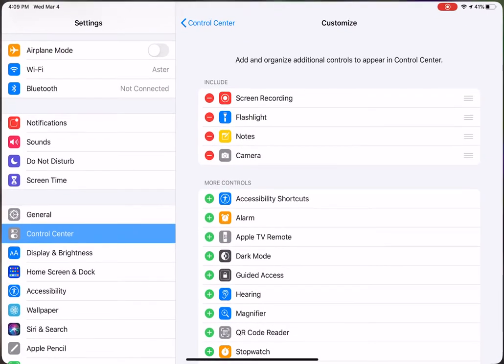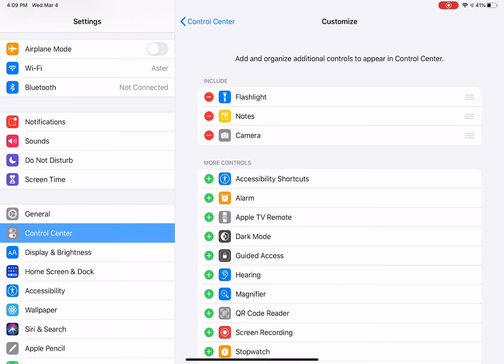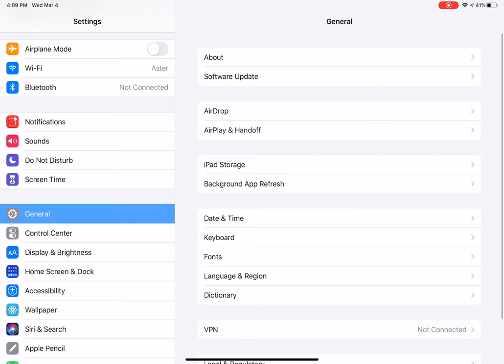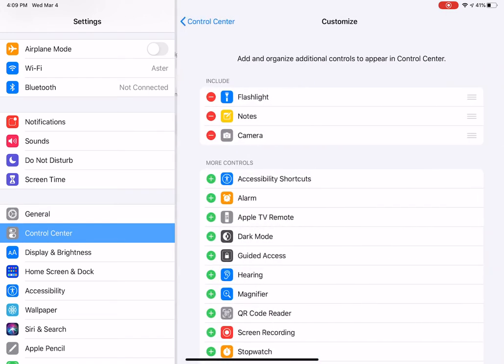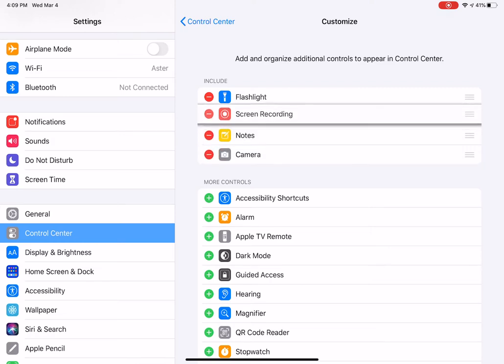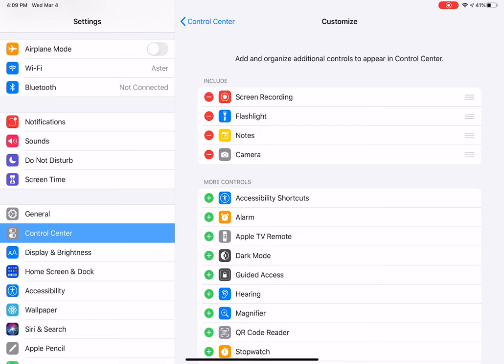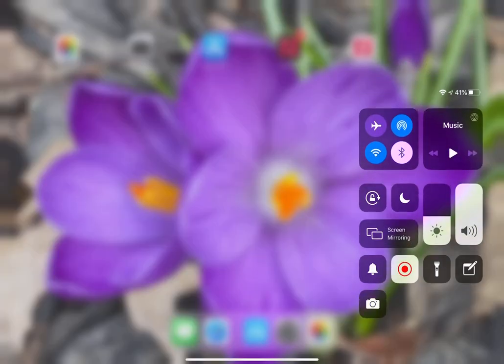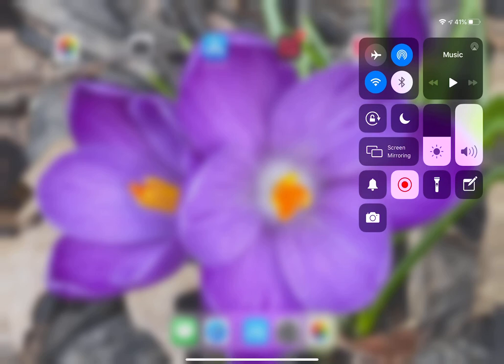How to create a Video Recording of your iPad Screen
You can create a video recording of your iPad screen.

You can setup screen recording in your control center.
Select settings.
Select Control Center that is just below the General Menu.
Select Screen recording from the more controls section.
You can now exit settings.
Drag down on the screen from the top right of the screen to reveal the control center screen.
Just below the screen mirroring icon you should see the record bulls eye.
Tap to record. Hold down to change settings. You can put the microphone on and off.
Once you tap record there is a short countdown, which allows you to exit to the home screen.
Once recording you will see the red record button at the top right of the screen.
Tap that to stop recording. The video is saved to your film strip.